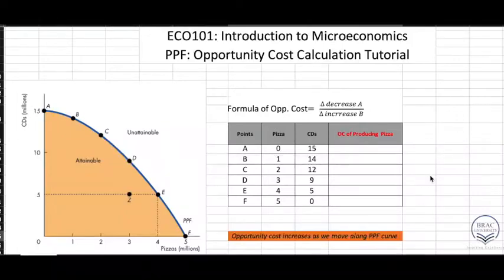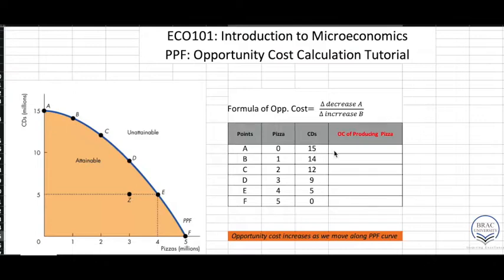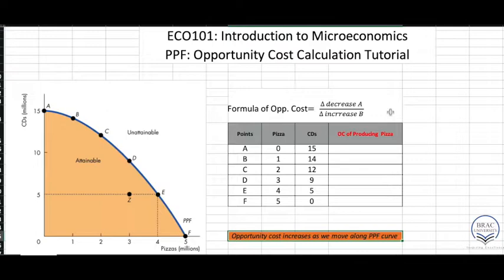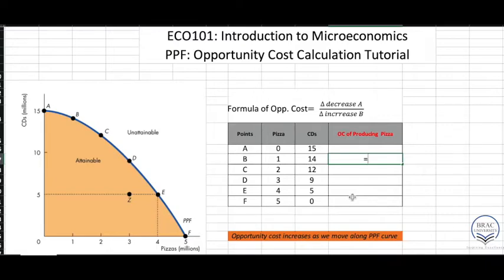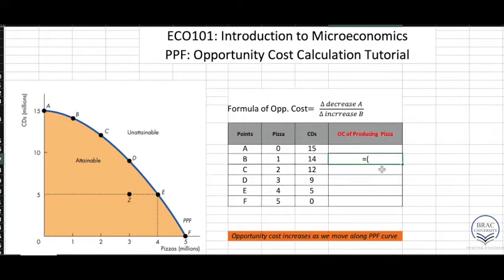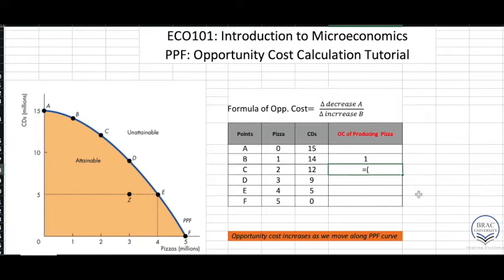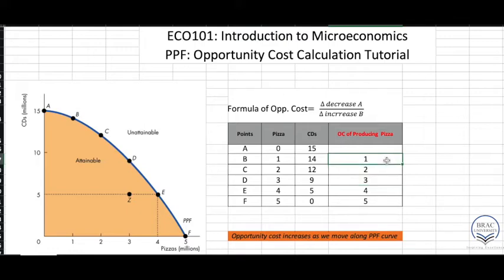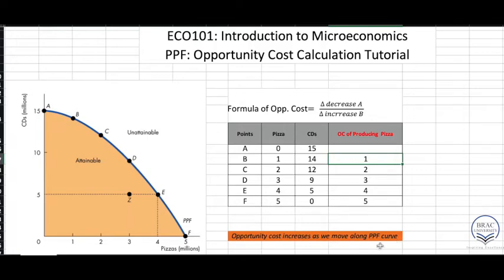ECO101 Microeconomics PPF and Opportunity Cost calculation math Important for exams by Sifat Ishty S